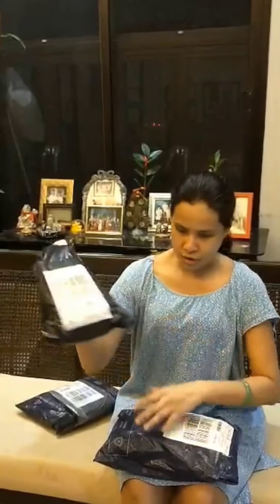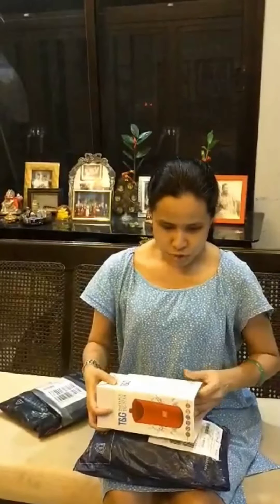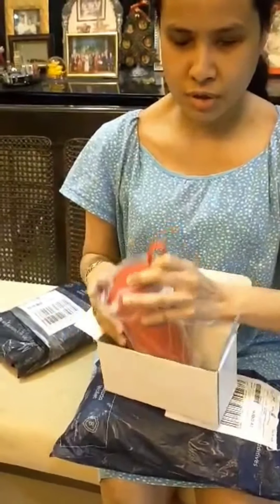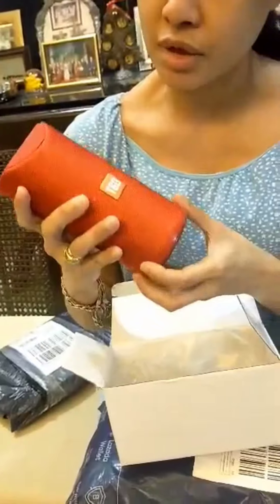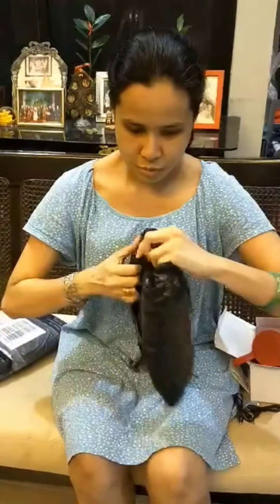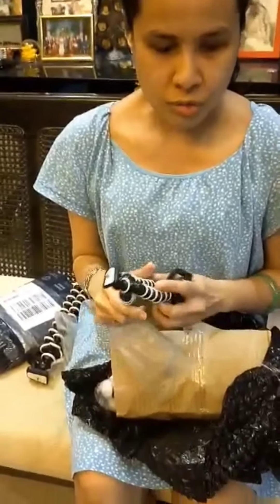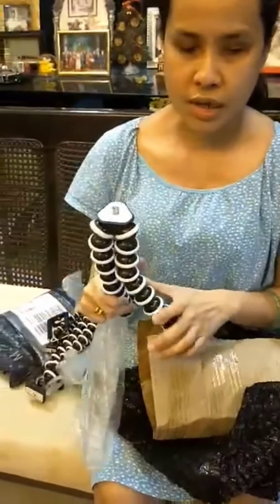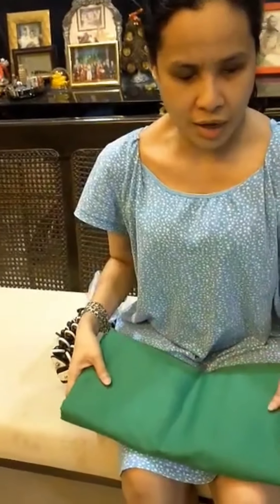Unboxing: Gadgets and Accessories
Life is awesome! Being alive is a blessing. Here's how you can always keep your inspiration and enthusiasm ALIVE! Let's learn and inspire each other!

Always choose the right path of our lives because everything is already written in the stars. Be positive, stay positive, and keep the positive energy ALIVE!!!